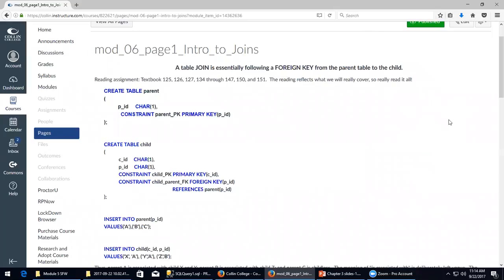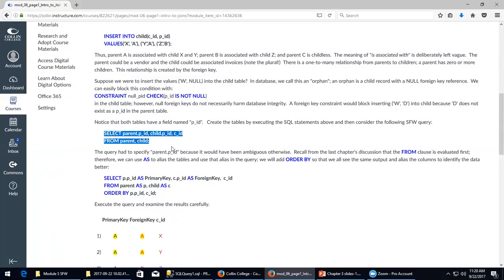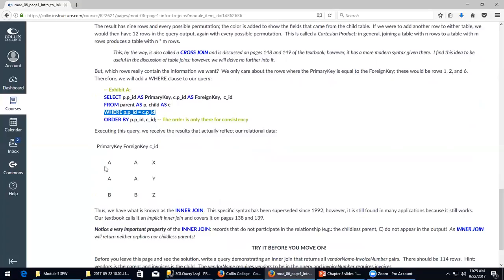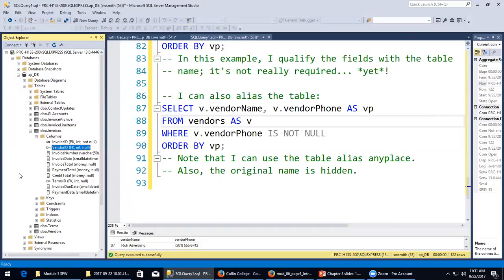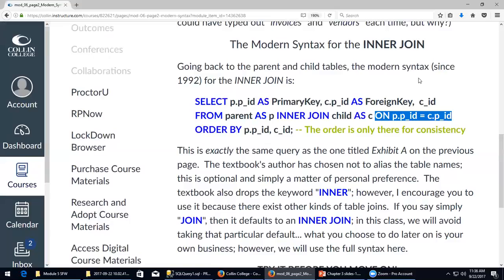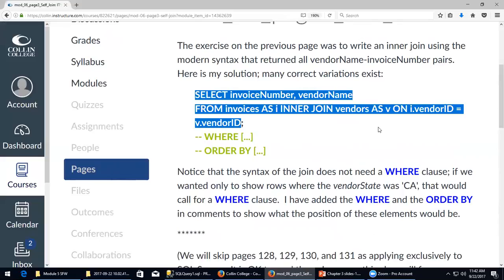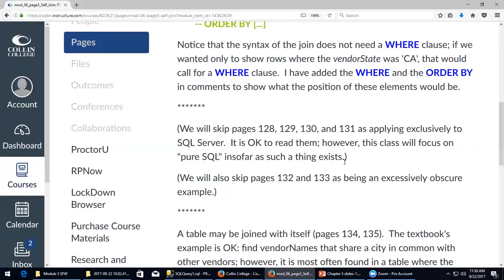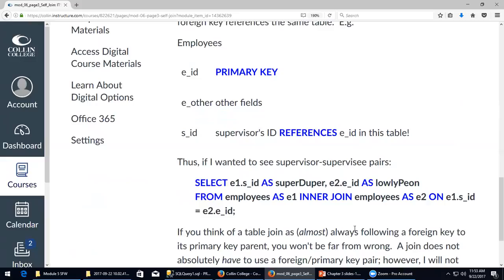Lecture 9 22 part2